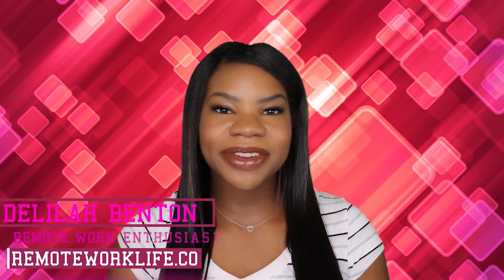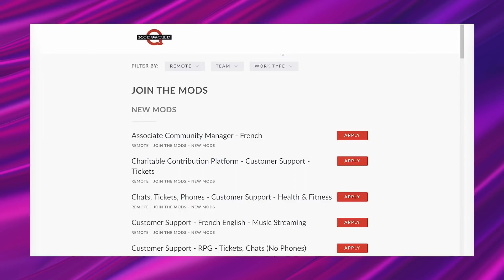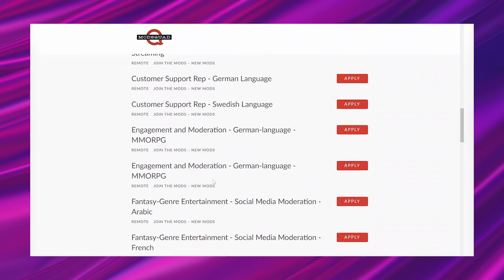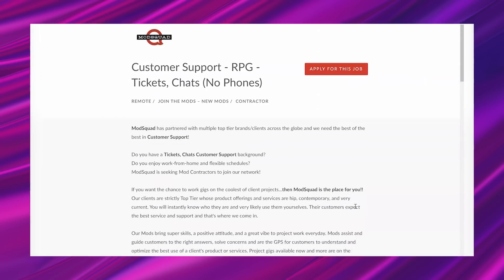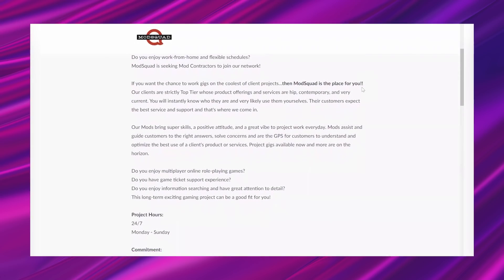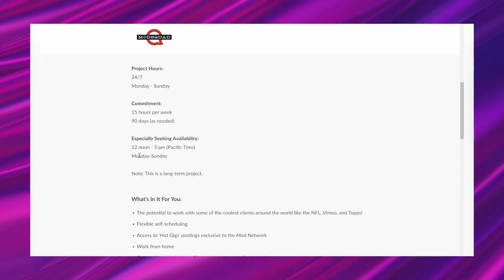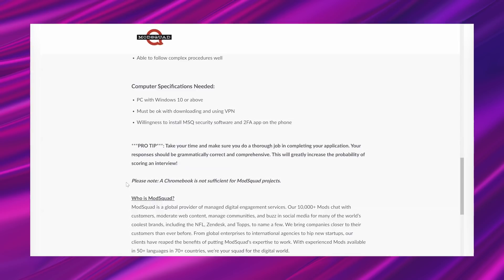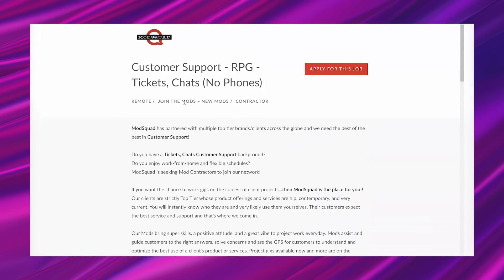📍 *NON-PHONE!!* $10-$16/hr Part-Time Work-From-Home Jobs! Flexible Self-Scheduling + GLOBAL!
Today's HOT lead is a non-phone chat ticket-only work-from-home job from ModSquad. In this part-time online job, you will guide customers to the right answers, solve concerns and are the GPS for customers to understand and optimize the best use of a client's product or services. Project offers 24/7 hours;  must be able to work 15 hours/week. Paid training + flexible self-scheduling! Available in the US & UK.

// LINKS

New group coming soon

// FILMING EQUIPMENT